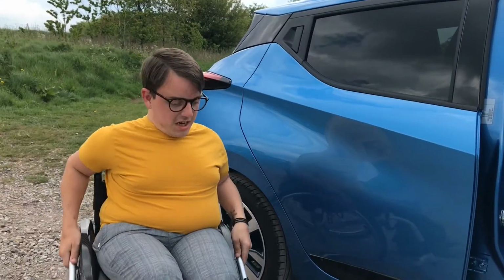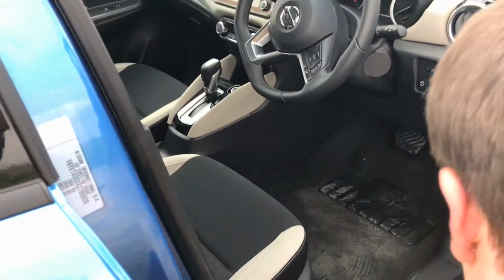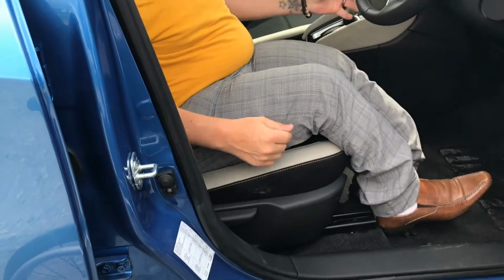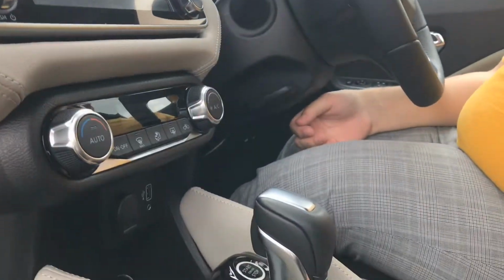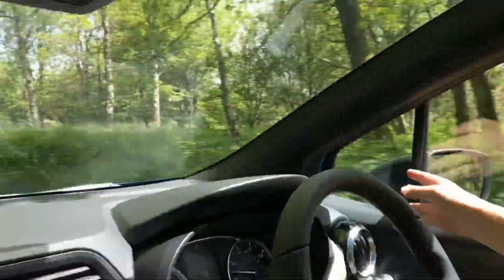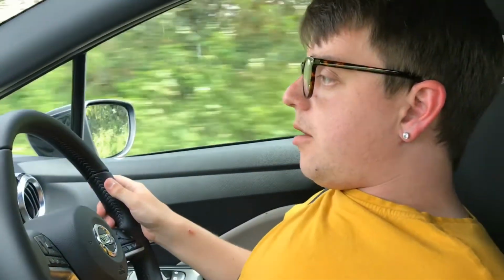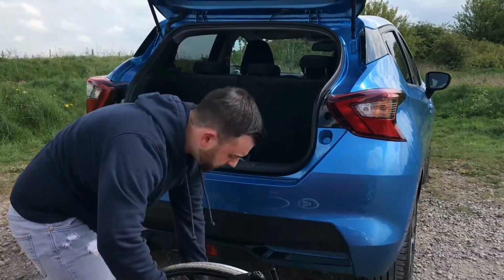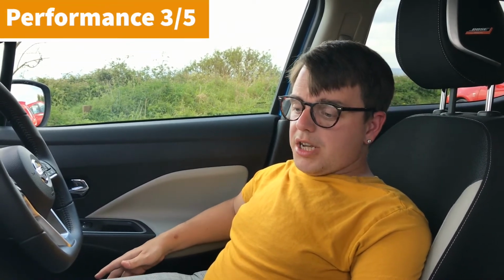Nissan Micra Automatic - 'The Disabled Reviewers' Review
Massive thank you to Marcus and Cory from 'The Disabled Reviewers' for taking the time to visit Holdcroft Nissan to review our new Micra Automatic.  Let us know if you found this review helpful, or if you would like to visit Holdcroft Nissan and try the car for yourself.